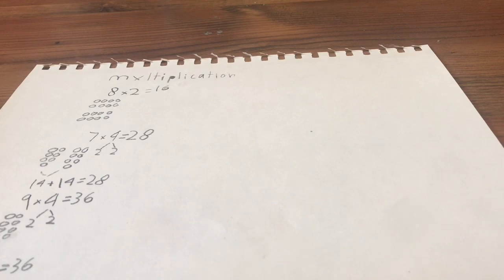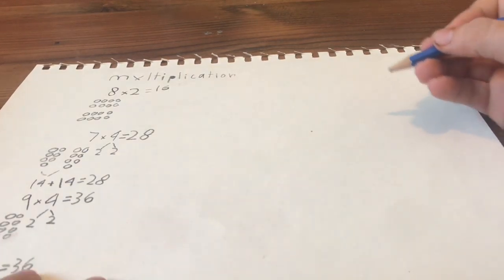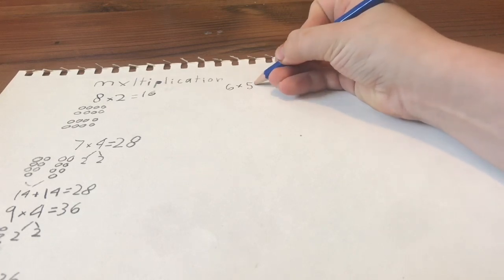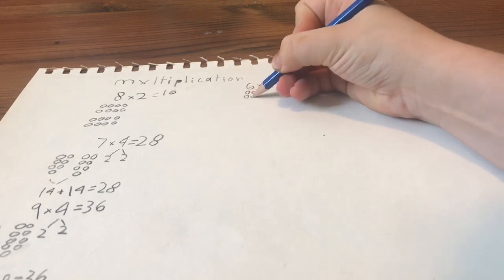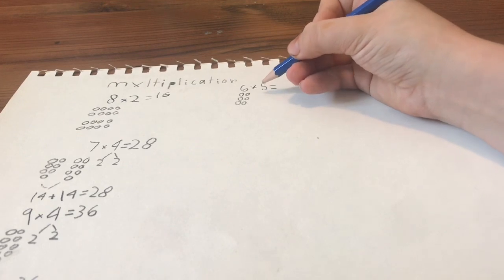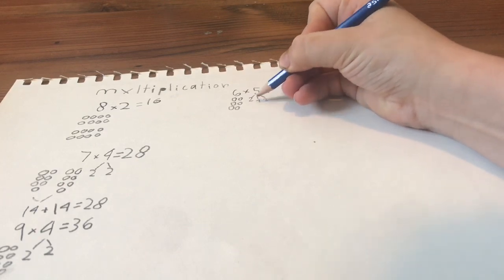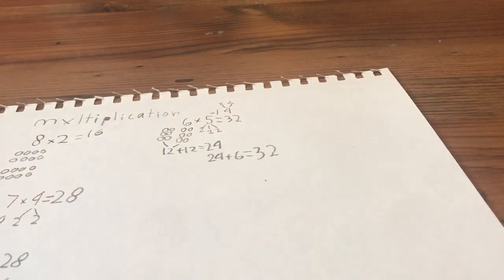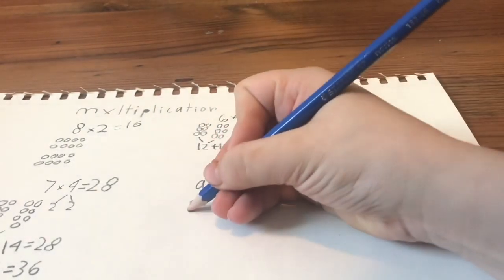Math: Multiplication, simple!